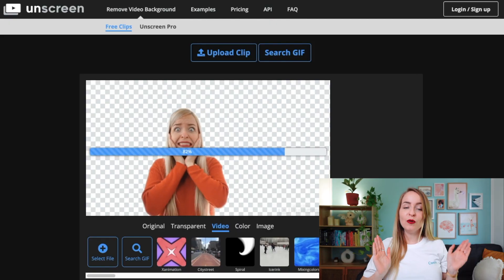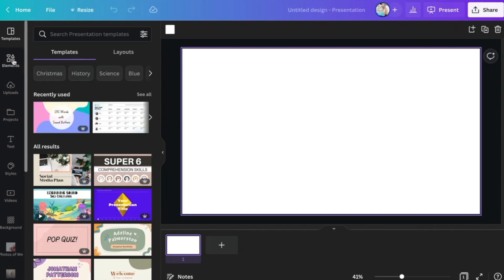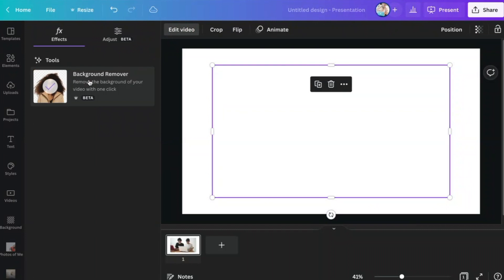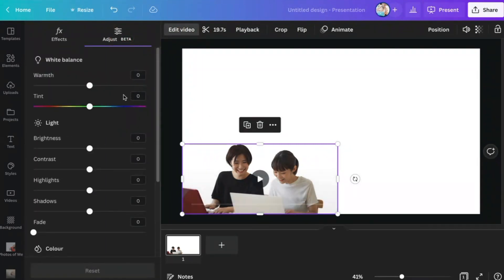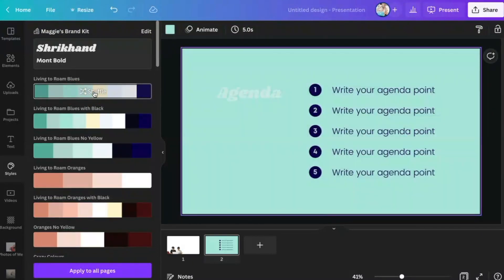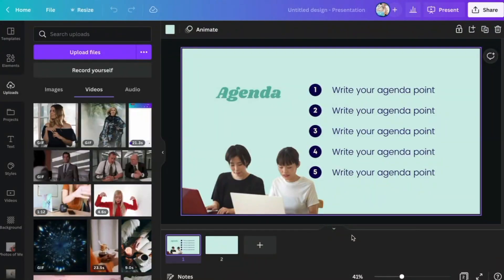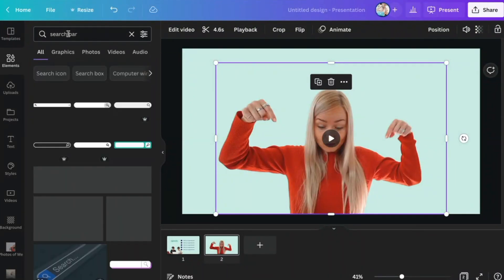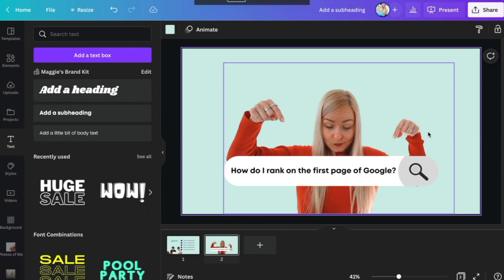Canva’s Video Background Remover: 4 Ways to Use It!! 🔥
Removing the background of your video has never been easier! With just one click you can now do this all within Canva. You can use it to create epic Instagram Reels, viral memes and even spruce up your slide decks for your next presentation!

Timestamps below:

00:00 Introduction
00:08 How to make transparent GIFs
00:54 How to pick the right video for your project
02:05 How to use Canva’s video background remover
02:40 Adjust your settings
03:14 Design your slide
03:41 Use the ‘styles’ function to apply your branding
04:31 Video background removal best practices
05:17 Using your own video clips
06:49 Sourcing free video clips from outside of Canva
08:13 Turning GIFs into MP4s and removing their background
10:46 A note about clip volume
11:04 Let me know what you think!